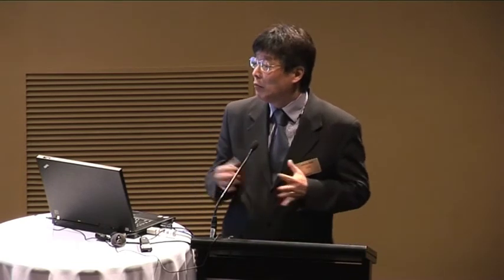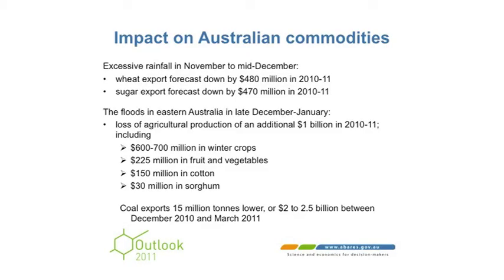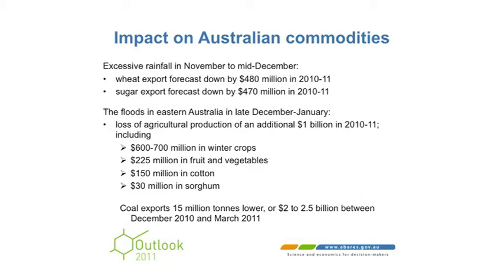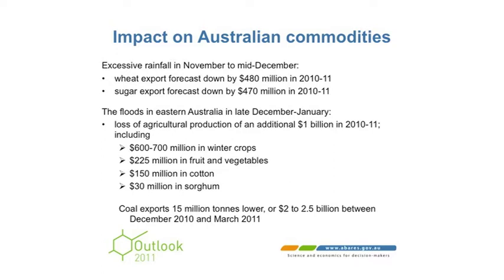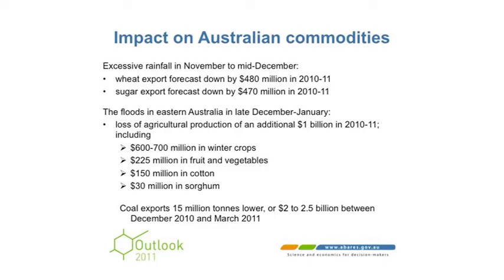Jammie Penm, ABARES - Part 1 - 'Impact of recent weather events on Australian agriculture'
Jammie Penm, ABARES presenting at Outlook 2011 Conference (1 -2 March, Canberra Australia) on the 'impact of recent weather events on Australian agriculture'.